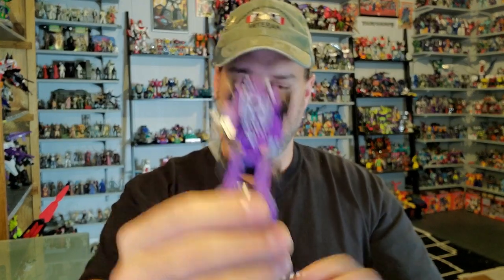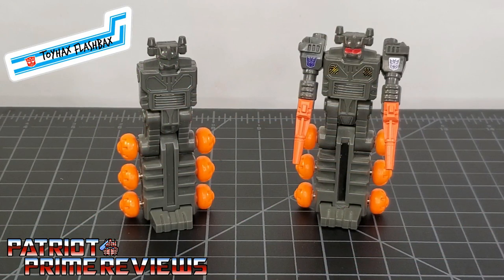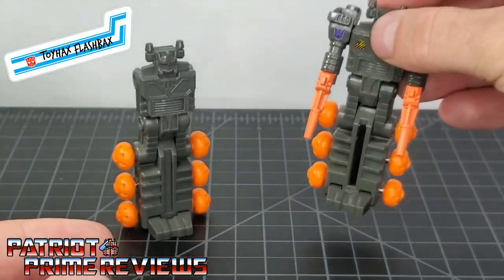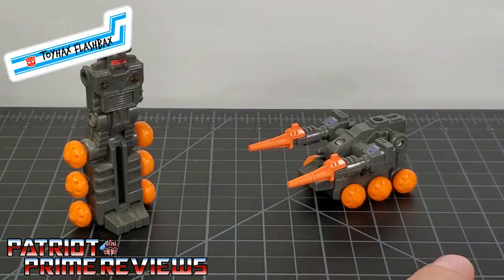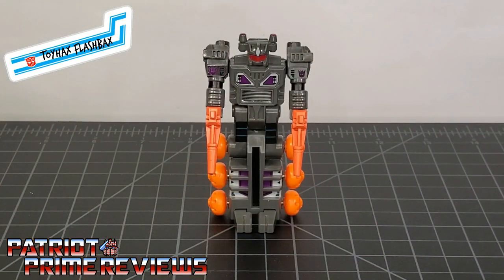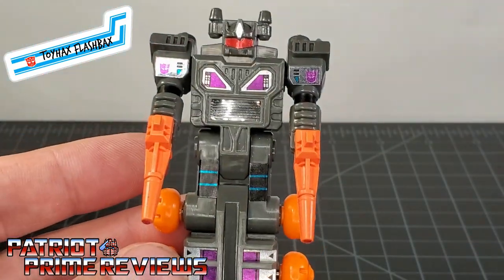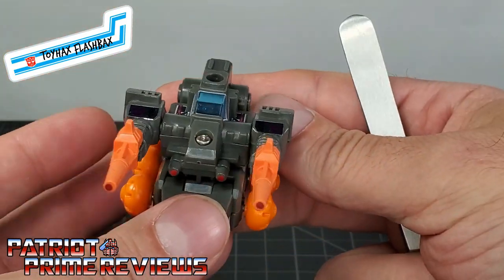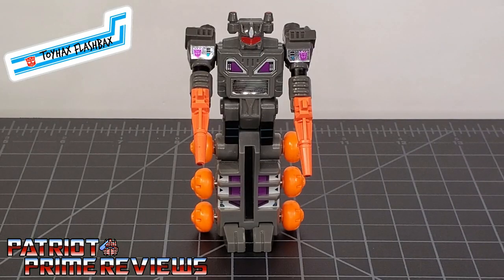Toyhax Flashbax: Episode 4 - G1 Fasttrack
Welcome to my Brand New Video Series... "Toyhax Flashbax"
In this series I'm going to go over the restoration of vintage Transformers utilizing Toyhax Decals.
In my 4th Episode I'm restoring my G1 Fasttrack with a brand new Toyhax Upgrade Set..
"WARNING!"
You do Restorations at your own risk, I'm not responsible to any damage to your figures.